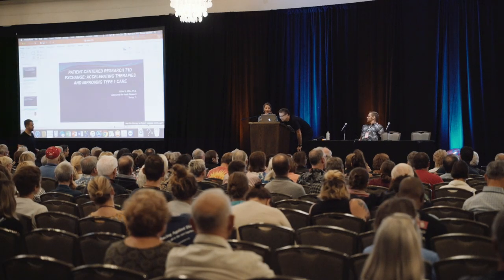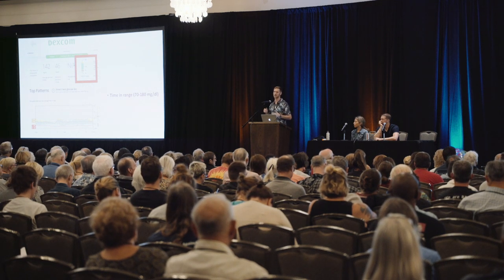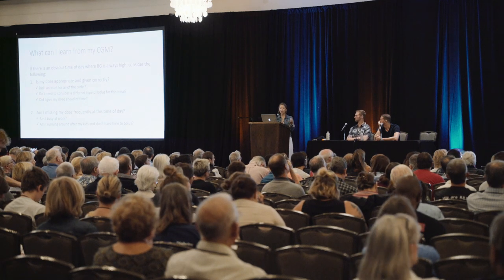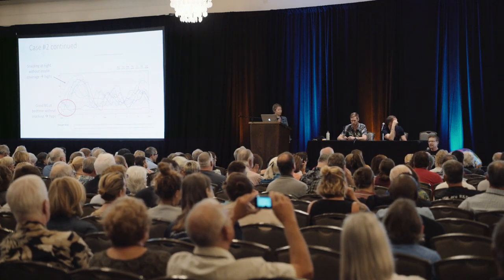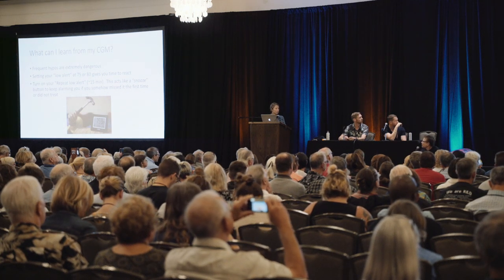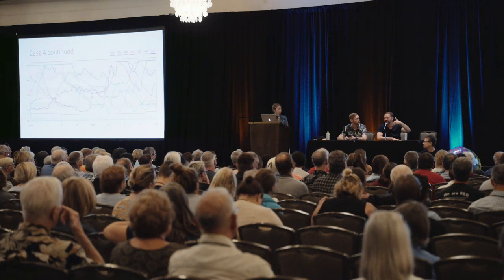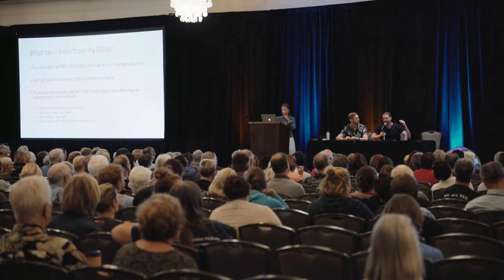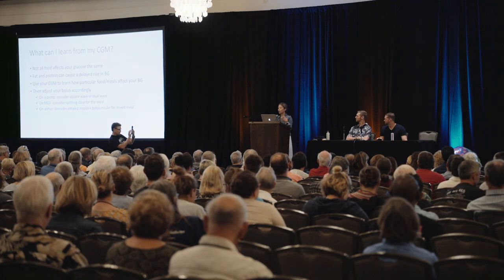Using CGM to Improve your Time in Range (Tricia Santos, MD)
Using CGM to Improve your Time in Range
(Tricia Santos, MD) - TCOYD ONE 2019